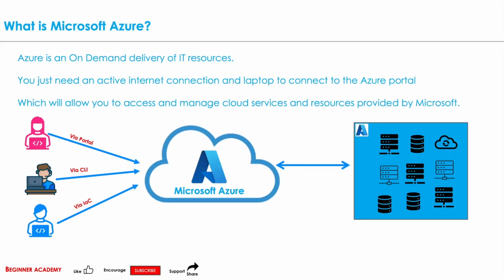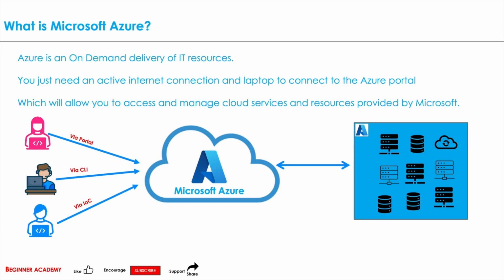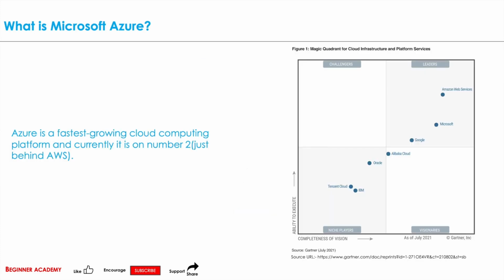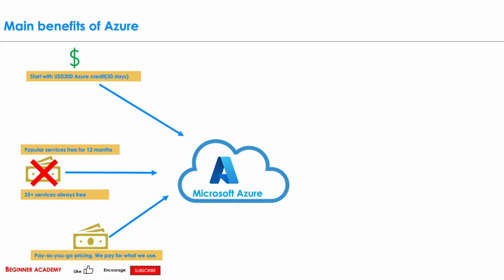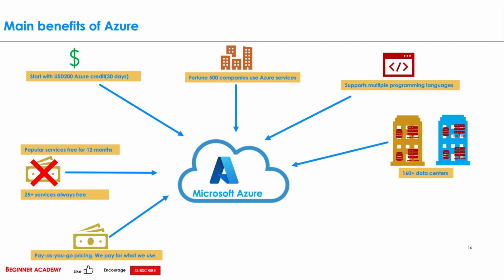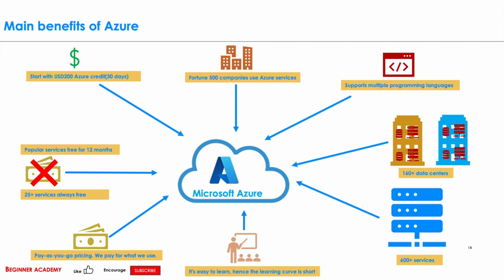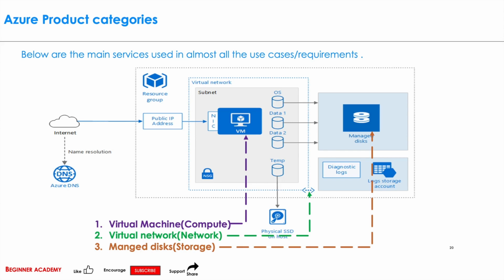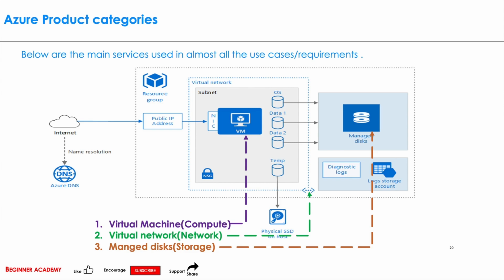Azure for beginners | Beginner. Academy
0:00 Introduction
0:13 What is Microsoft Azure?
2:45 Main benefits of Azure
6:15 Azure Product categories

History of Microsoft Azure

Azure, was announced(Initial release) at Microsoft's Professional Developers Conference (PDC) on October 27, 2008.

Azure internal project codename was "Project Red Dog".

Azure was formally released in February 2010, as Windows Azure. Significantly later than its main competitor, AWS.
On March 25, 2014, Windows Azure was renamed to the present name Microsoft Azure.
Azure is an On-Demand delivery of IT resources.
Azure is the fastest-growing cloud computing platform and currently, it is number 2(just behind AWS).
You just need an active internet connection and laptop to connect to the Azure portal
Which will allow you to access and manage cloud services and resources provided by Microsoft.
Main benefits of Azure
It's easy to learn, hence the learning curve is short.
Pay-as-you-go pricing. We pay for what we use.
25+ other services free always
Popular services are free for 12 months
Start with USD200* Azure credit(30 days)
More than 80 per cent of the Fortune 500 companies use Azure services for their cloud computing requirements.
Azure supports many programming languages, such as Java, Node Js, C#, python. It is a no-brainer to use other cloud providers for Microsoft programming languages.
Azure has the highest number of data centres around the globe compared to any other cloud platform, i.e. around 160+ and many more in the pipeline.
Azure has around 600+ services and more in the pipeline.

Azure Product categories
As of this recording, Azure services are divided into 21 categories.
Below are the main services used in almost all the use cases/requirements.
Virtual Machine(Compute)
Blob Storage(Storage)
Virtual network(Network)

Microsoft azure
azure

azure Microsoft
Azure cloud
what is azure Microsoft?
ms azure
azure tutorial
cloud computing tutorial for beginners,
azure basics
azure introduction
azure training